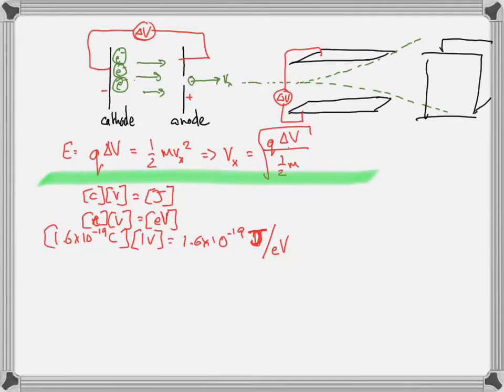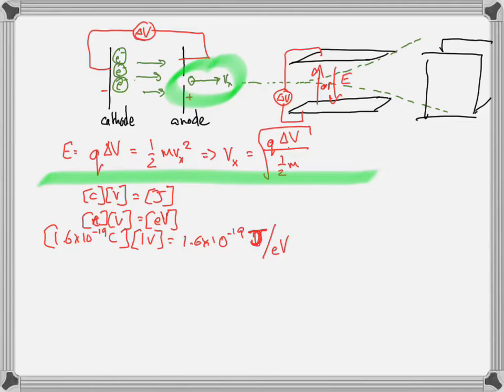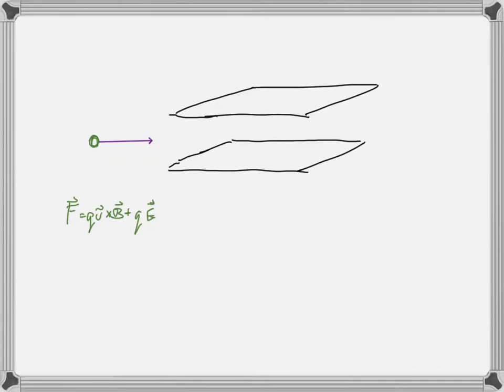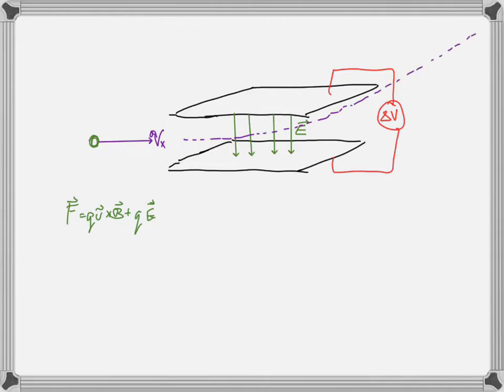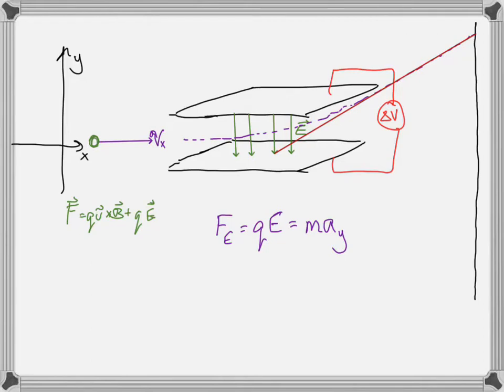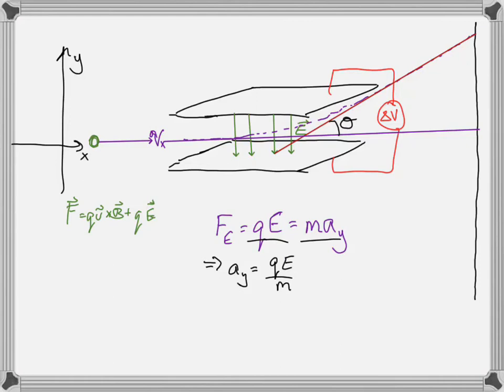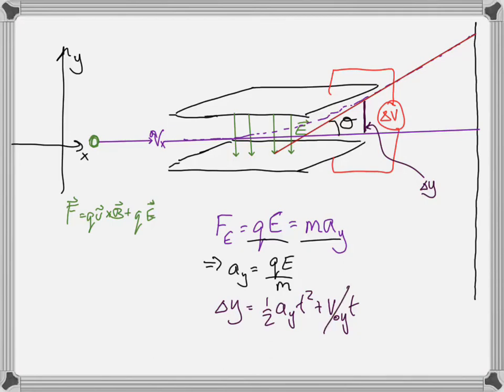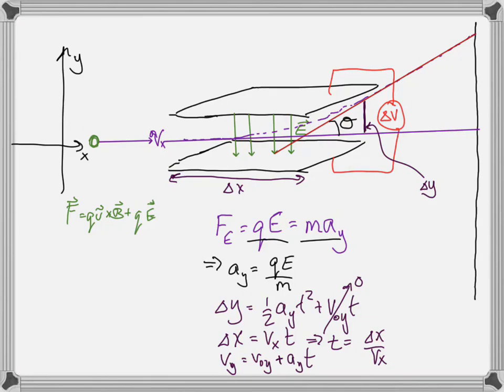thompson experiment part1